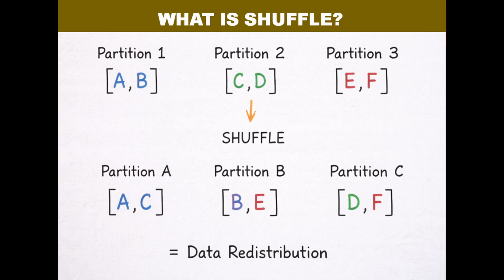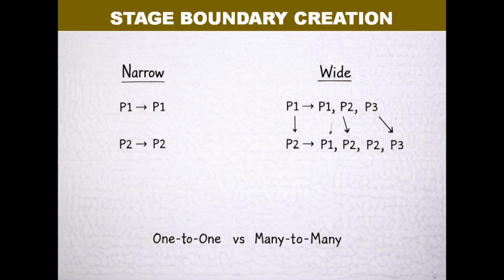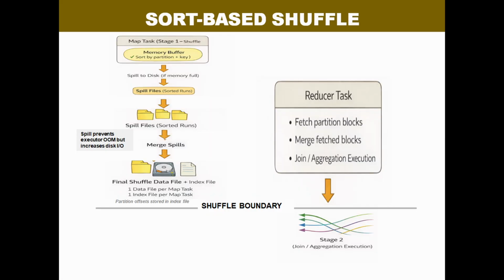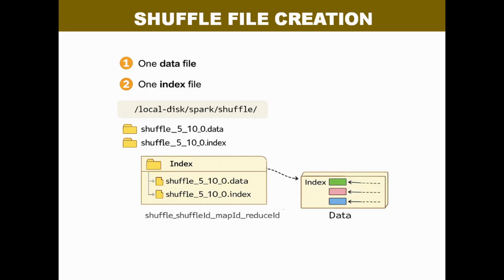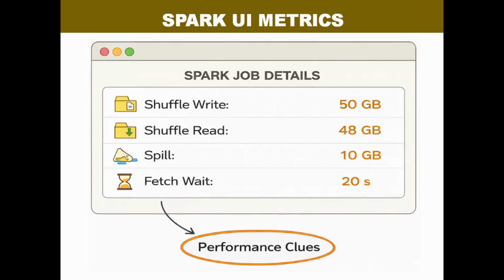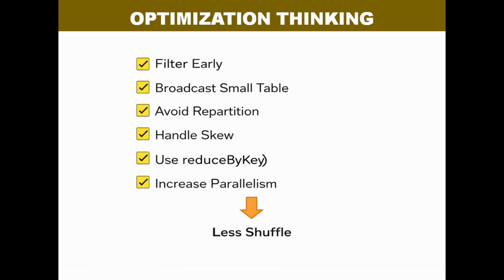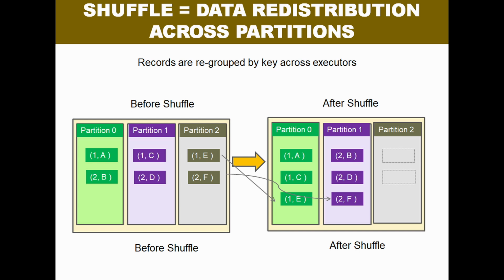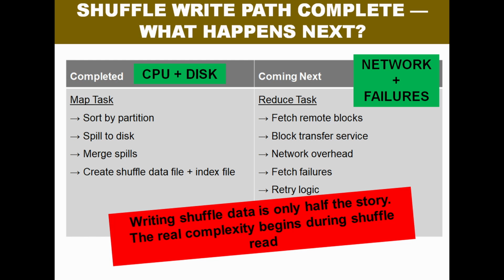#9 Secret Behind Spark Shuffle | Deep Dive into Shuffle Internals in one Shot | From Zero to Hero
🚀 Apache Spark Shuffle Explained (Map → Shuffle → Reduce Explained) — What Really Happens Inside the Engine?
Shuffle is one of the most expensive operations in Apache Spark, yet many engineers only understand it at a surface level. In this session, we go deep into Spark Shuffle Fundamentals and the Shuffle Write Path to understand what actually happens inside Spark when data moves across the cluster.
This free masterclass breaks down the internal mechanics of Spark so you can think like the engine and design more efficient Spark jobs.
🔍 In This Video You’ll Learn
✔ What Shuffle really means in Apache Spark
✔ When and why Spark triggers a shuffle
✔ Narrow vs Wide transformations and stage boundaries
✔ What happens during Map Side Execution
✔ How Sort-Based Shuffle works internally
✔ Why Spark spills data to disk
✔ Spill files and merge process
✔ How shuffle files and index files are created
✔ What happens during Shuffle Read
✔ Why Shuffle is expensive (CPU + Disk + Network)
✔ How data skew affects performance
✔ How shuffle connects to joins and aggregations
🧠 What You Will Understand After Watching
After this session you will clearly understand the full flow:
Map Stage → Shuffle Write → Disk Spill → File Merge → Shuffle Read → Reduce Stage
This knowledge helps you:
⚡ Optimize Spark jobs
⚡ Diagnose performance issues
⚡ Understand Spark UI metrics
⚡ Avoid costly shuffle operations
🎯 Who This Video Is For
• Data Engineers
• Spark Developers
• Big Data Engineers
• Anyone preparing for Spark / Databricks interviews
• Engineers wanting to understand Spark Internals
🛠 Topics Covered
• Spark Shuffle Fundamentals
• Shuffle Write Path
• Sort-Based Shuffle
• Stage Boundaries
• Spill to Disk
• Shuffle File Creation
• Data Redistribution
• Spark Performance Optimization
• Spark Architecture
• Spark Performance Optimization
• Spark Memory Management
• Spark Join Internals